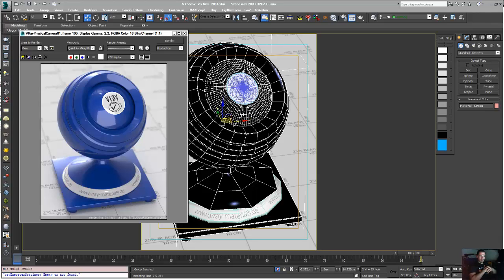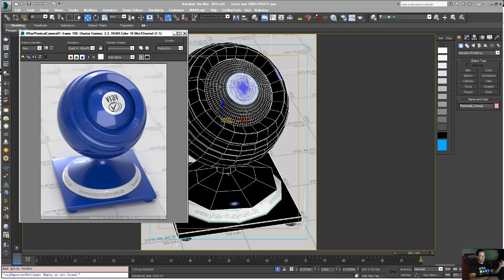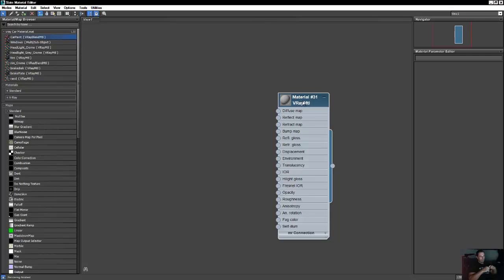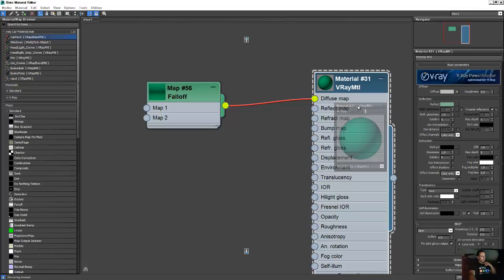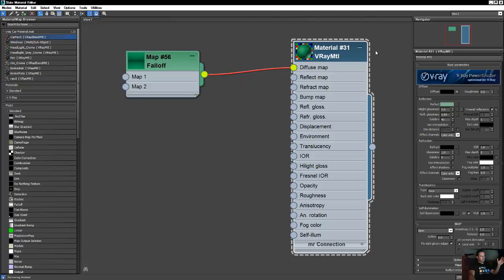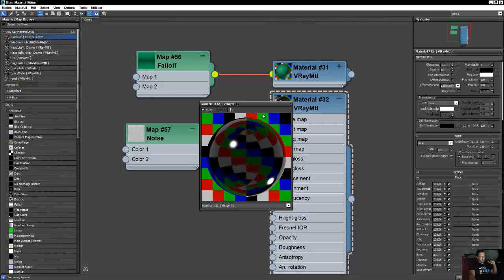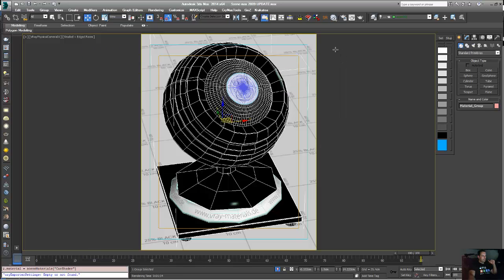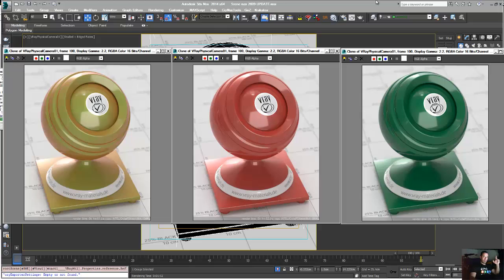vray automative material serie:Car paint shader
after receiving a lot of request about vary material i`m doing a new series about production proven vray material.the first video in the serie is about the creation of vray car shader material.